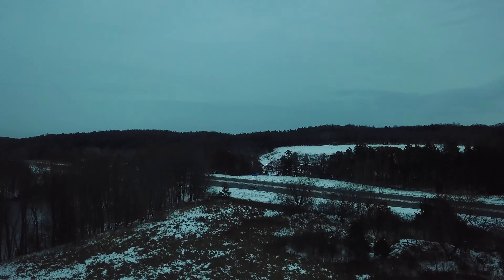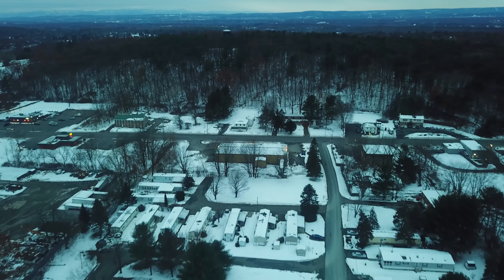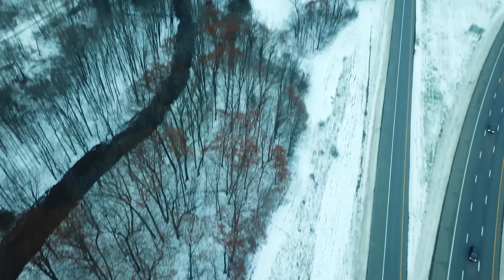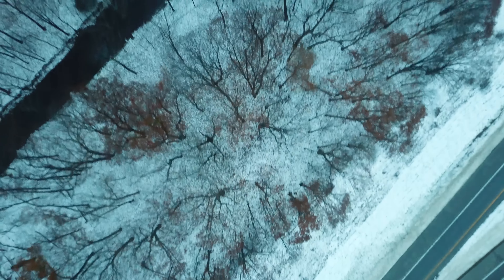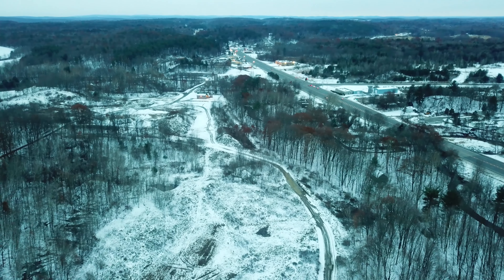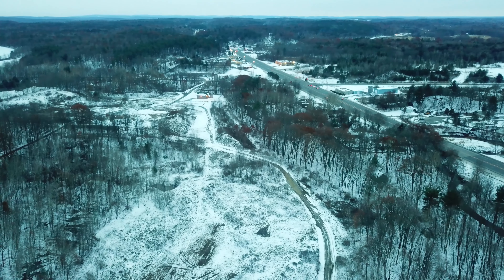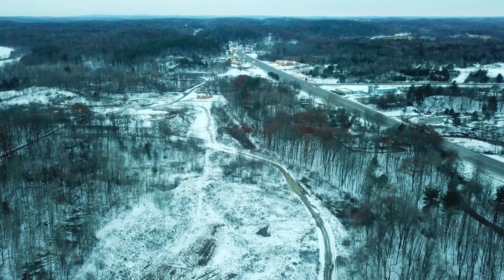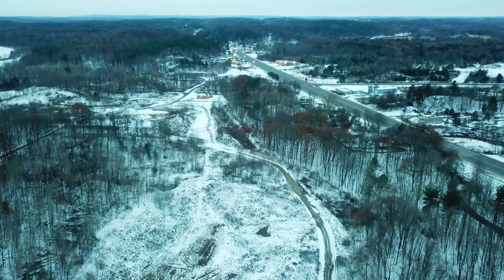New gimble recheck a little better